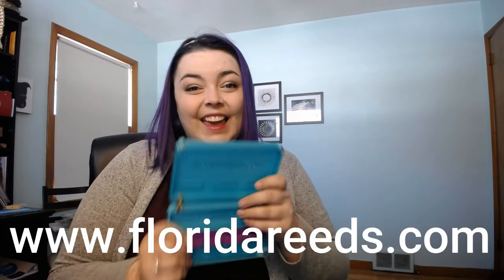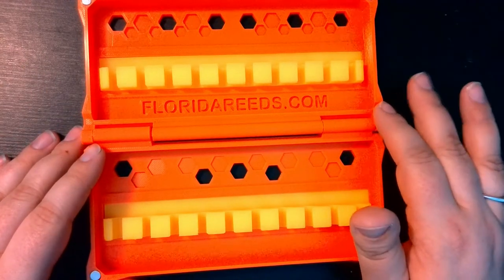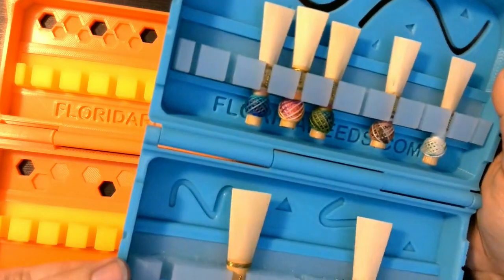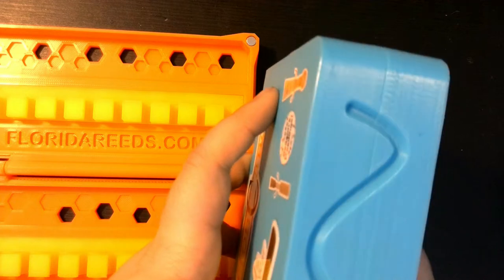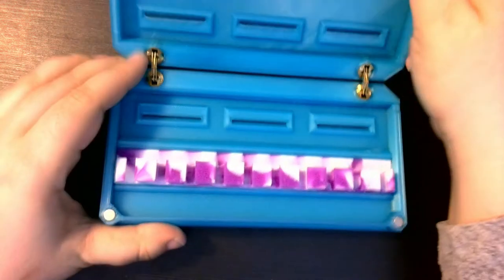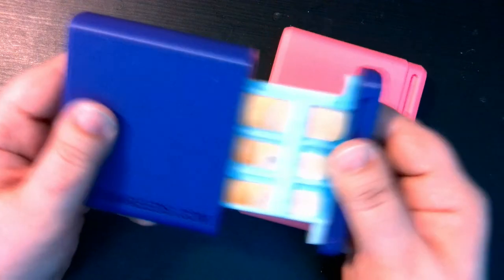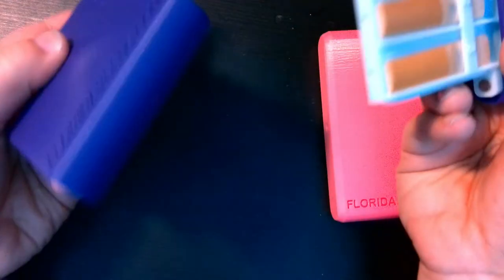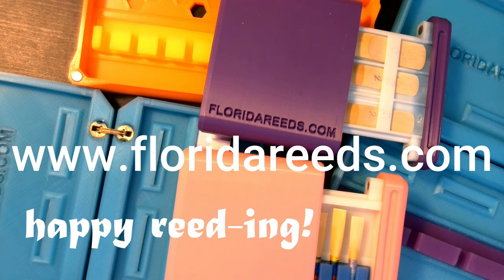All Florida Reeds cases reviewed by Ariel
Ariel reviews Florida Reeds' full collection of reed cases -- bassoon, contrabassoon, oboe/EH, and clarinet/saxophone! Check out the upgrades made over the past few years and find a case that works for you.